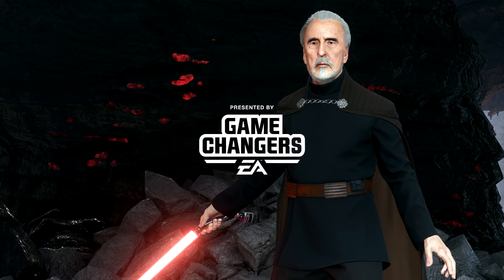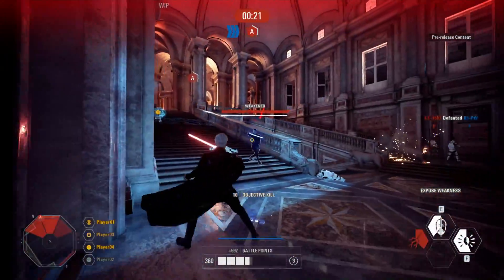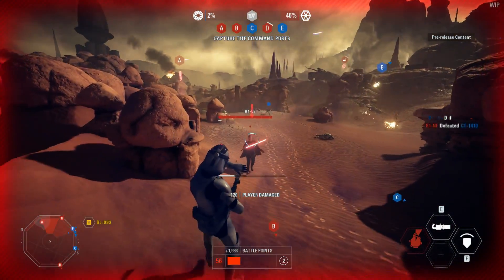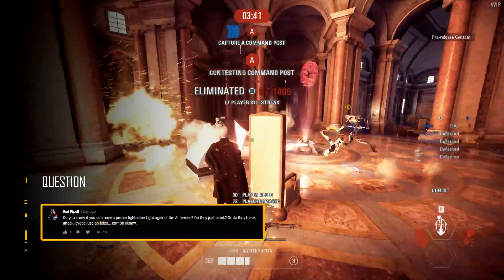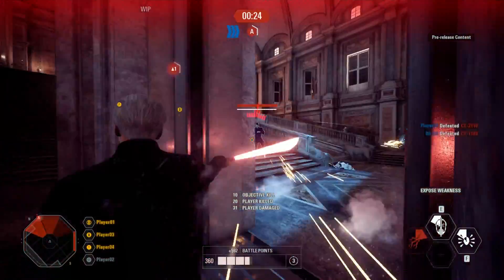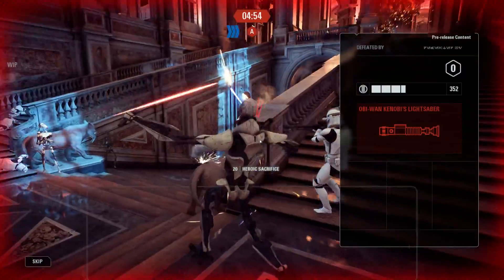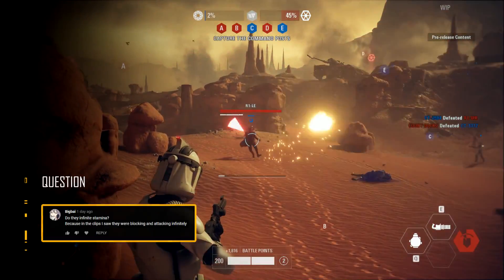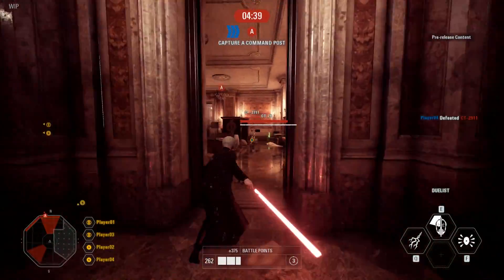Star Wars Battlefront 2 - Hero AI Explained (Co-Op and Instant Action Gameplay)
- Thumbnail Creator: me
- Credits due: nic for musico

With the release of Star Wars Battlefront 2, content on this channel features Heroes: Yoda, Kylo Ren, Darth Vader, Emperor Palpatine, Leia, Bossk, Chewbacca, Darth Maul, Rey, Iden Versio, Luke Skywalker, Han Solo, Boba Fett, Lando, Finn, Phasma

- Riva